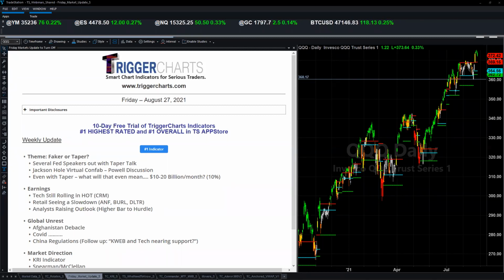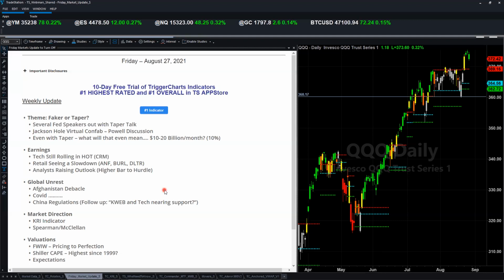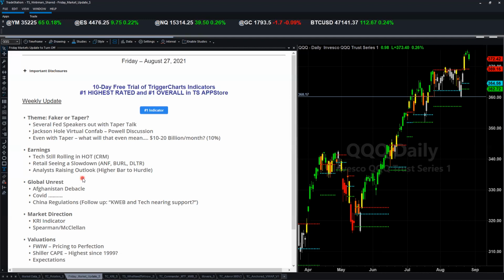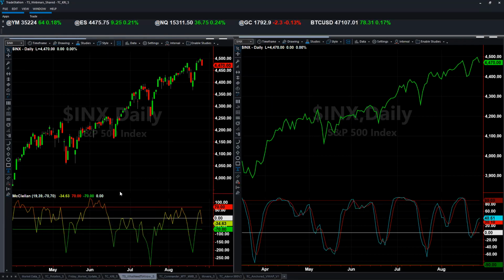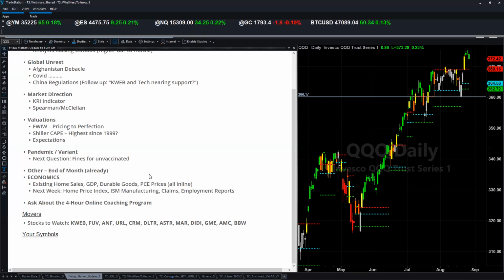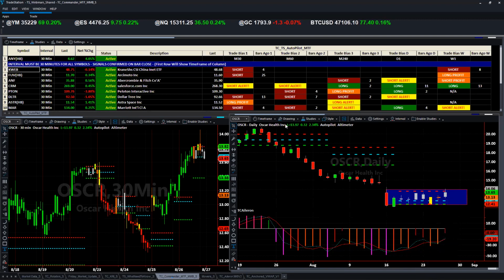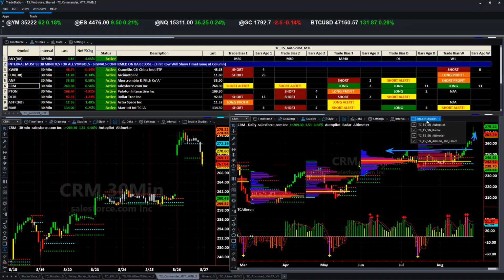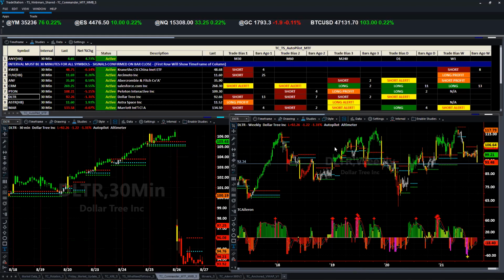TriggerCharts - Pre-Market Rundown (August 27, 2021)